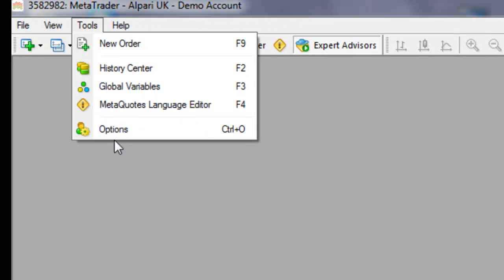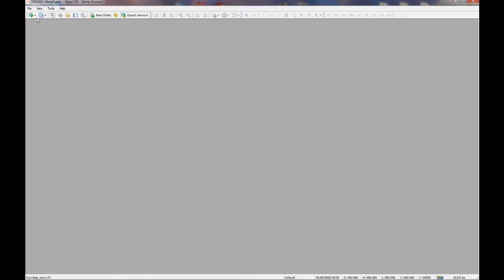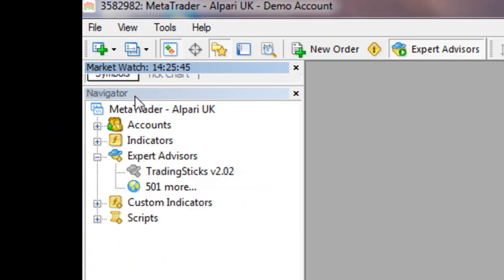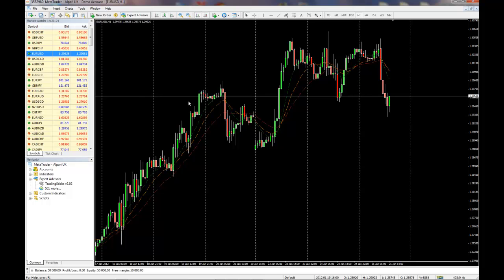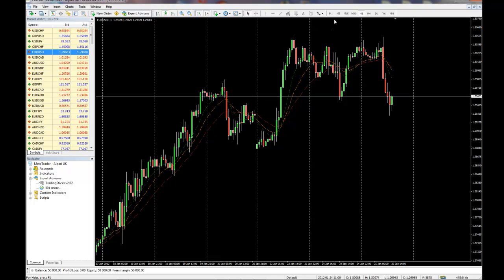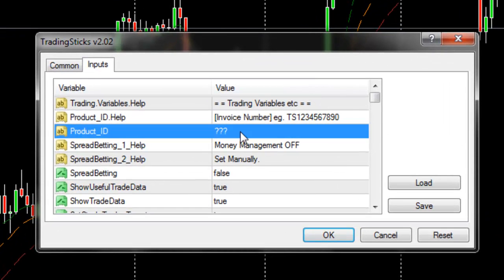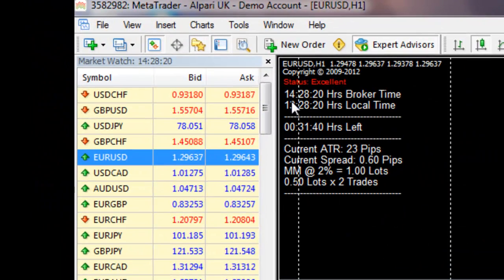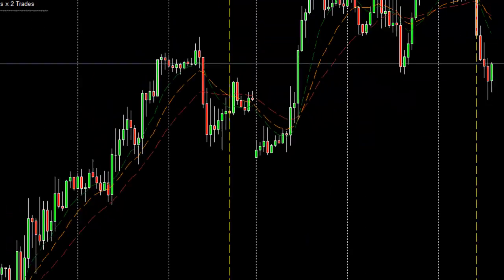Understanding MT4 & Setting up correctly for TradingSticks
TradingSticks, The Art of Visual Trading. A true Set & Forget, Drag & Drop Trading suite. Our slogan is: See it, Draw it, Trade it. A professional traders tool box. 22 trading tools for every kind of trade. Trades the news. It has "Trading Orders" which your Broker cannot do but you need, to make money. Designed by a Professional Trader who also has over 30 years experience of creating computerised systems. FULL UNCONDITIONAL 30 DAY MONEY BACK GUARANTEE.